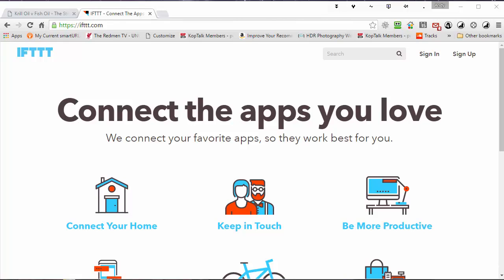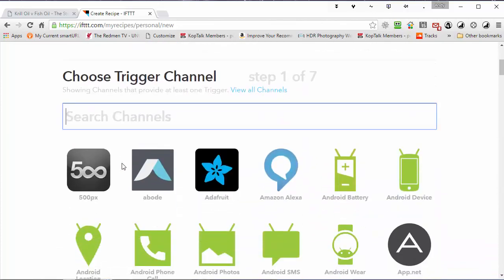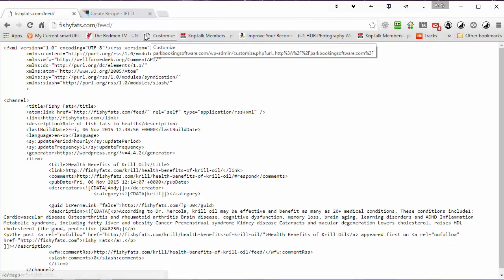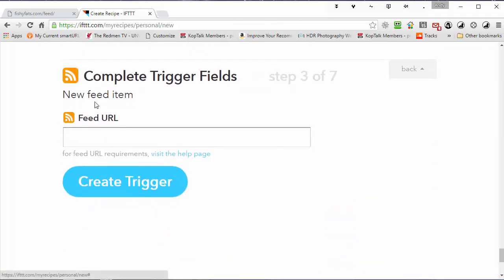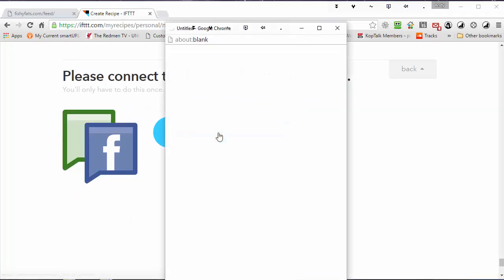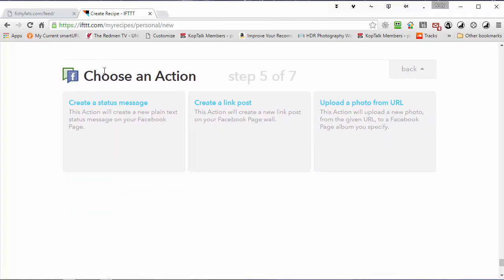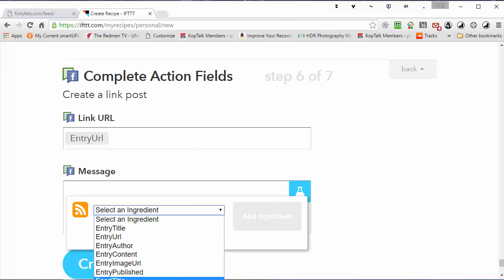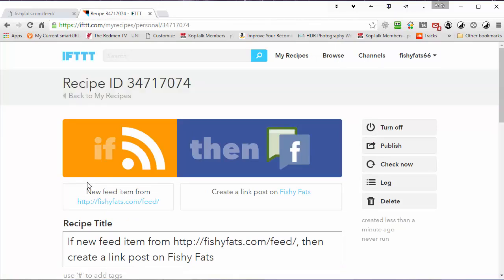How to Setting up automated posting From Website to Facebook